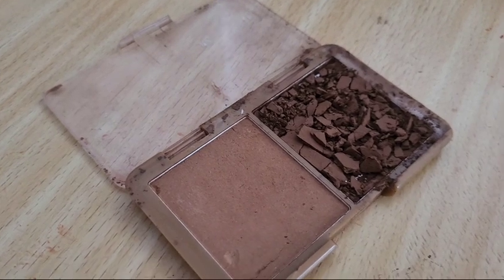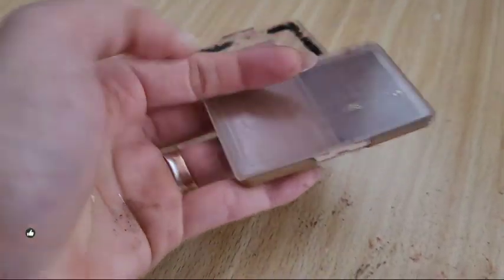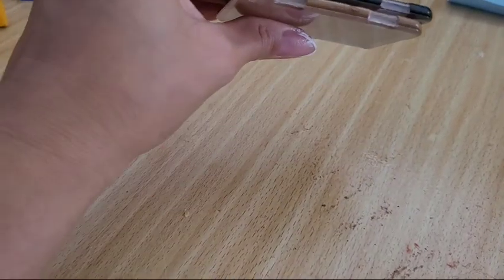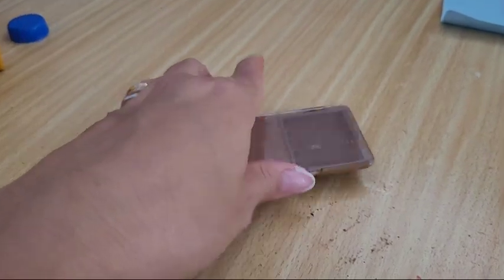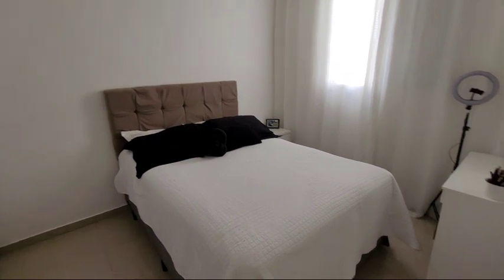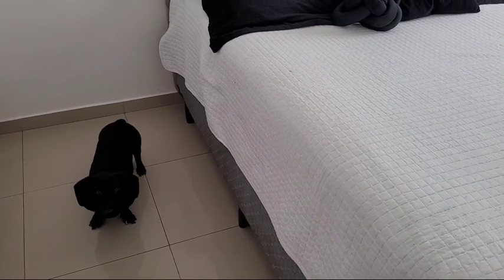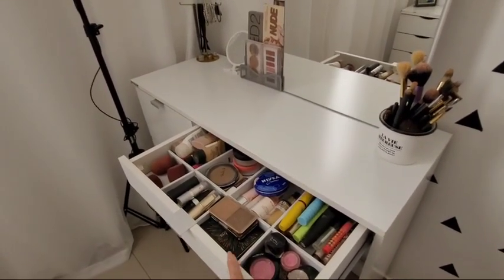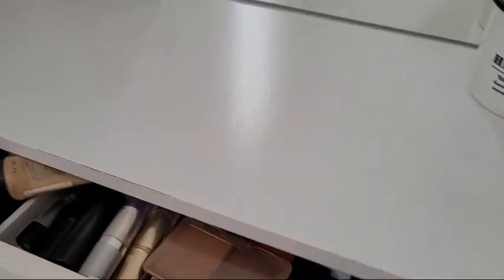Voltei | ROTINA | MEU QUARTO ENORME NO AP MRV TEM ATÉ PENTEADEIRA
OI ,VOLTEIIIIIIII
JÁ DEIXEMMMMM MUITOS LIKESSSSS rs